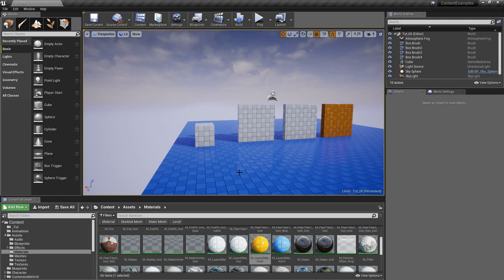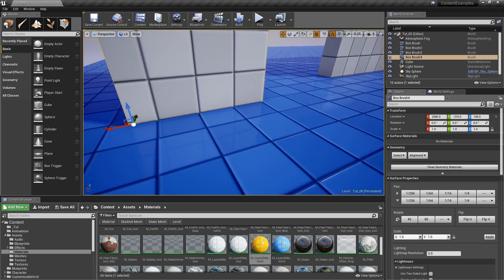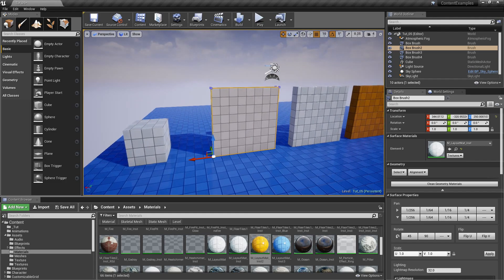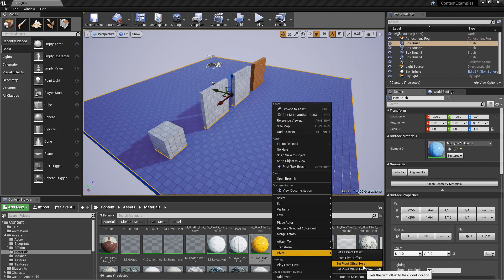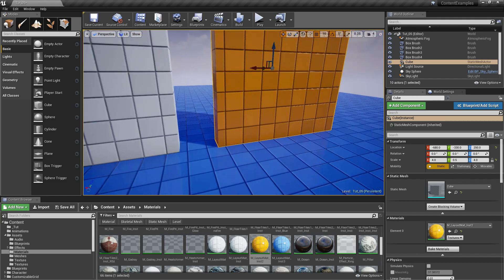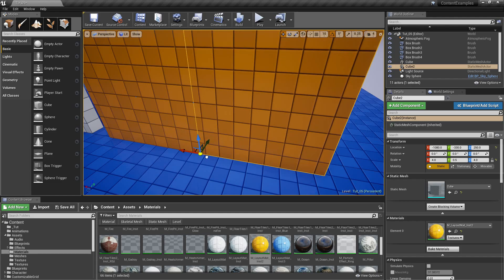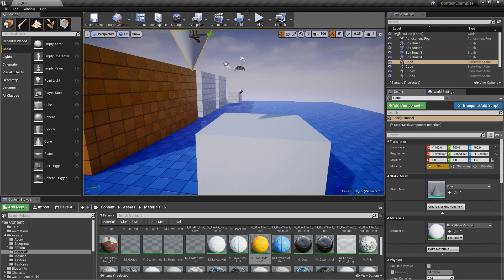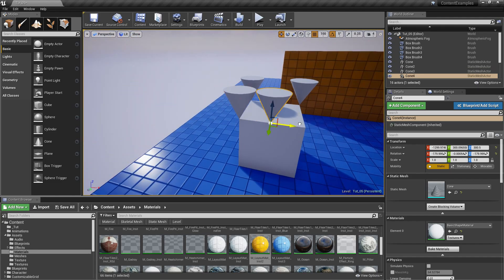How to Change Pivot Point on BSP Brush or Static Mesh - Unreal Engine 4 Tutorial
How to Change Pivot Point on Geometry (BSP) Brush or Static Mesh - Unreal Engine 4 Tutorial

In this quick tutorial I'll show you have to "permanently" set pivot point to different location for BSP Brush or Static Mesh.